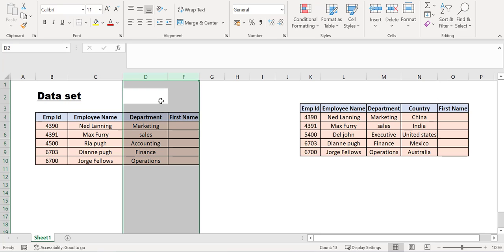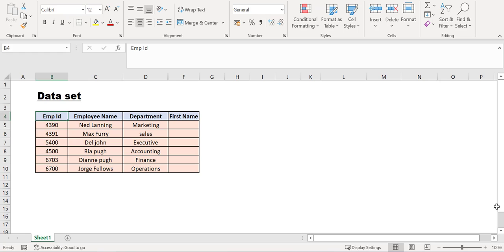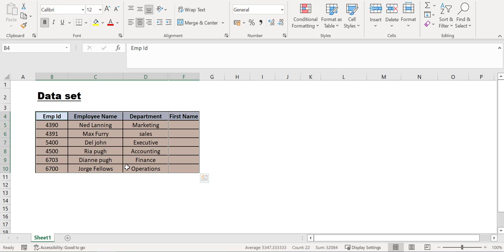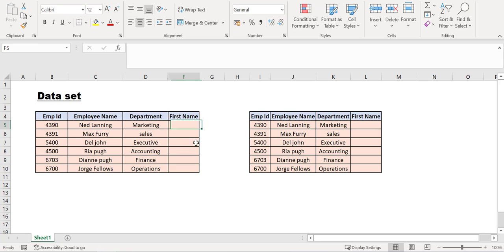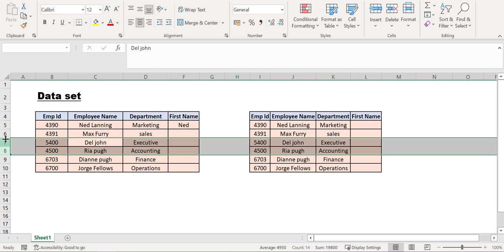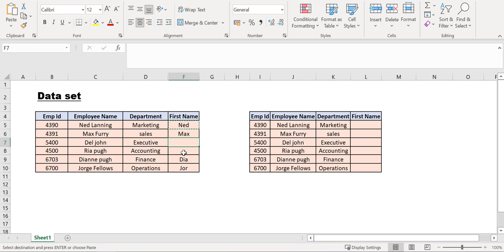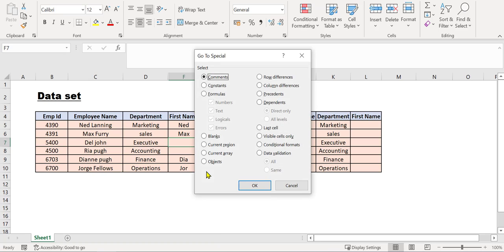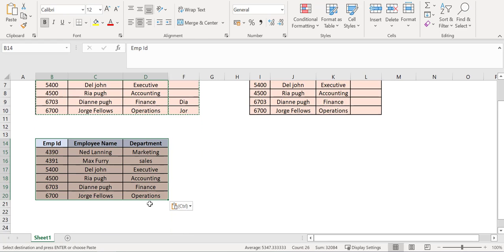How to Select Visible cells in Excel ?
Topics
0:00  Introduction + Topics
0:31  Concept of Visible cells
1:01  When to use it
2:13  Part1- How to do it
4:04  Shortcut Key - 1
4:22  Shortcut key - 2
4:52  Conclusion